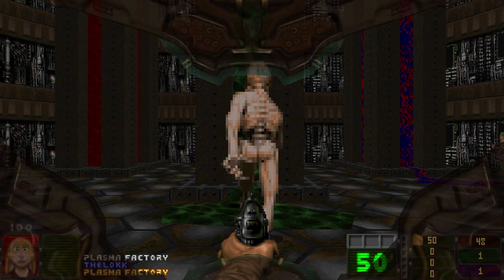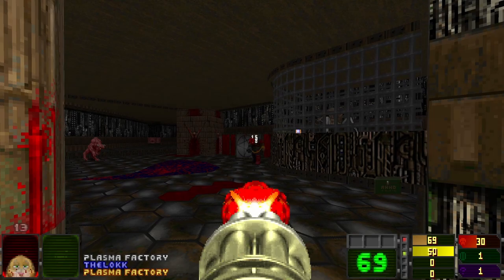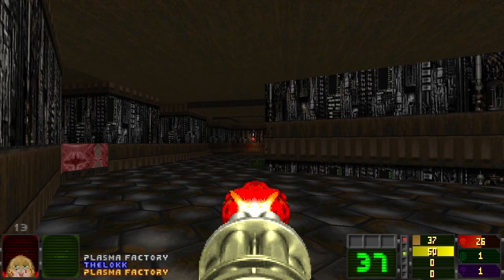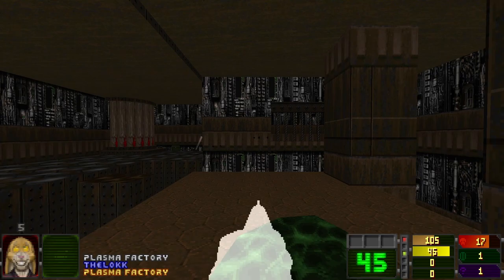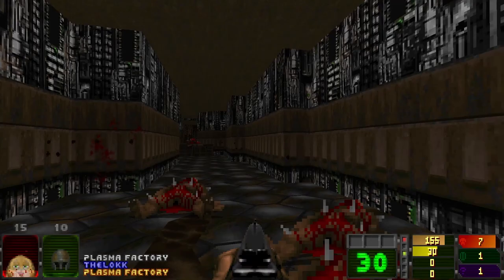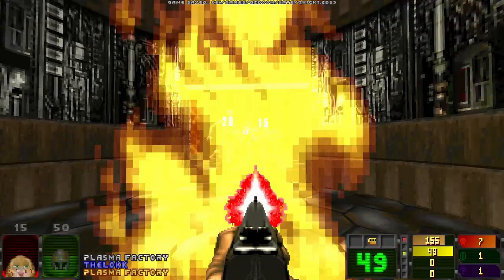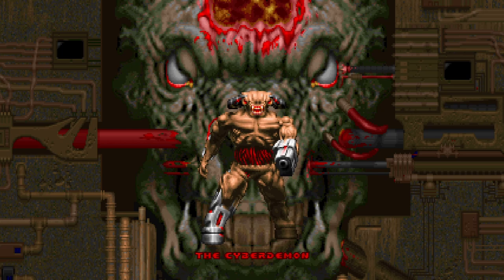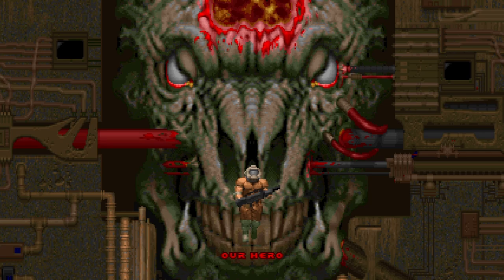David Does Doom (with Penny) - Plasma Factory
Plasma Factory is a WAD by Thelokk that's going to be part of the Fluid Dynamics pack! I'm looking forward to seeing how else the idea develops :)

- feel free to get my attention here or on Doomworld!